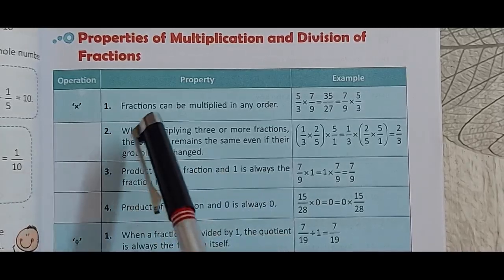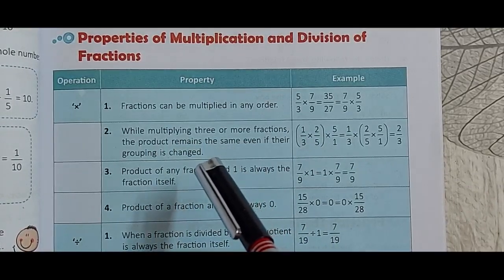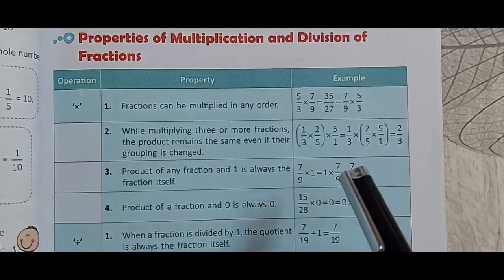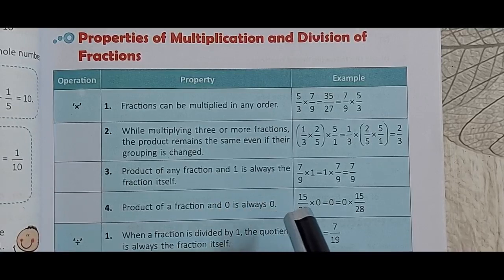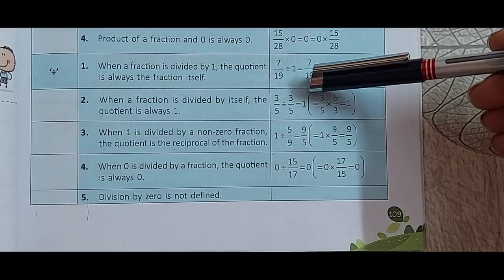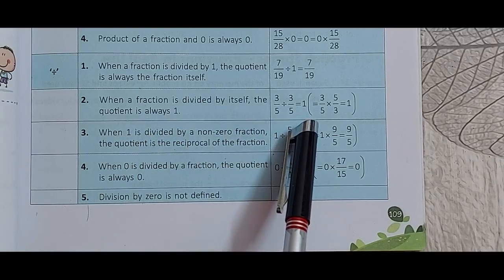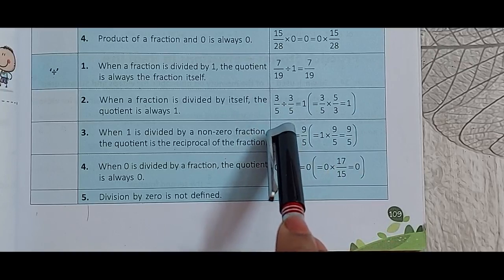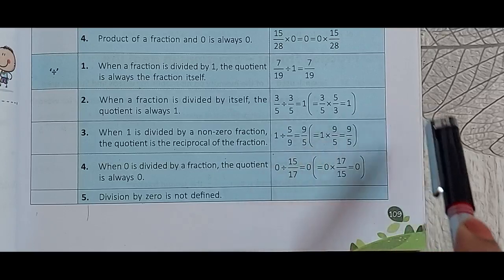class 5 Properties of Multiplication and Division of fractions